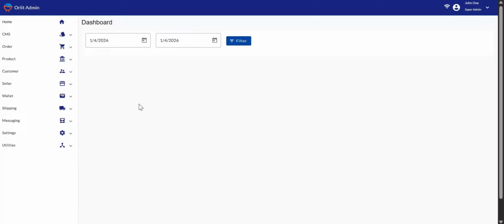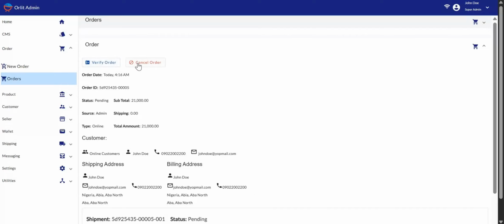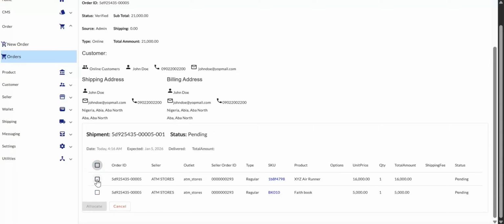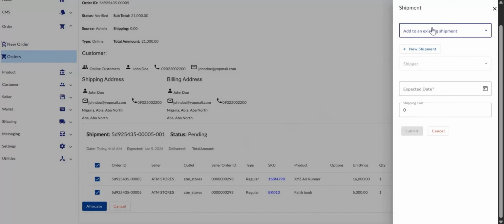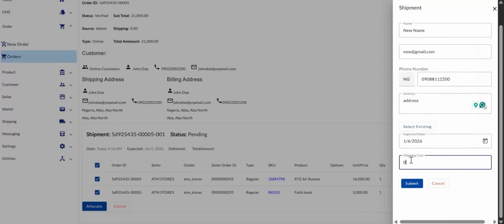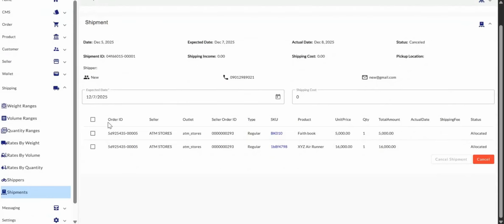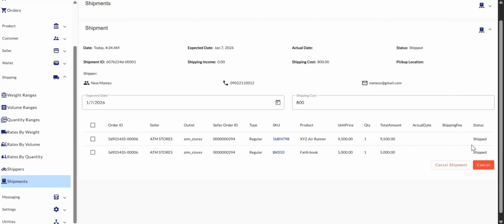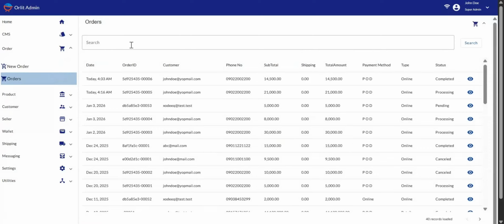Orlit Order Management - Order Processing